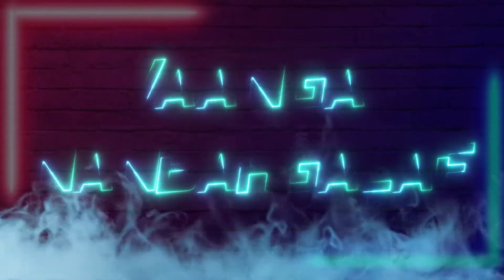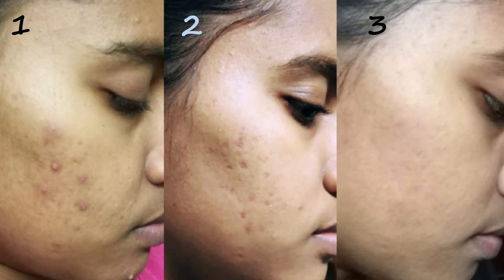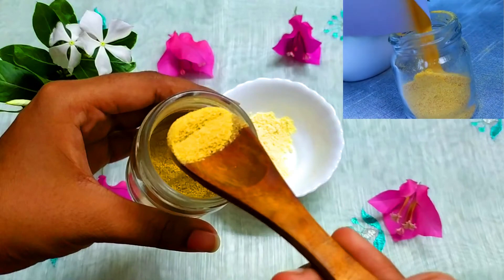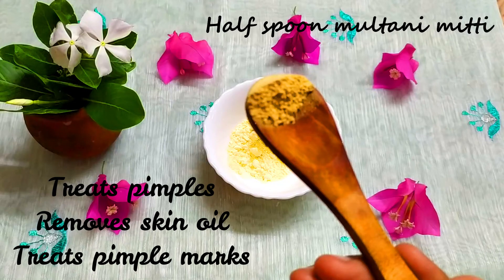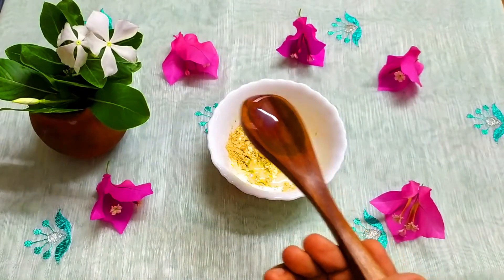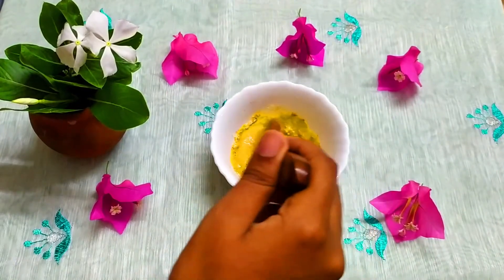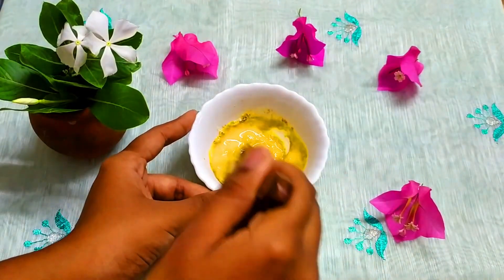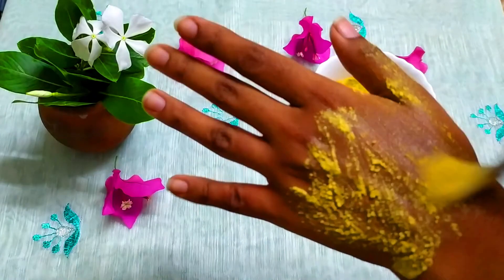In 6 Days - Remove PIMPLE MARKS,ACNE SCARS,DARK SPOTS & BLACK SPOTS at Home| Live proof inside!!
3.Comment Done
(you can also do those 3 steps to other videos which will increase your chance of winning also multiple comments allowed)
Do follow for further updates!

Use this pack 3 times a week and experience a spotless skin.

All problems and solutions are explained in detail for your easy use.PLEASE MAKE USE OF IT.PROBLEMS COME DAILY.DO NOT FEAR,BECAUSE SOLUTIONS ARE WRITTEN A WAY BEFORE THAT.HERE IS A SOLUTION FOR YOUR PROBLEM.

Pimples might be irritating and painful but they can be combated with care. The marks and blemishes caused by pimples, however, are what lead to nightmares. Although adding a healthy diet in your lifestyle might delay skin ageing and prevent pimples, but breakouts can still occur due to hormonal imbalance. Pimple scars are really stubborn that takes away from your skin's natural glow, leaving it scarred with dark spots. All of us want to flaunt a flawless skin that uplifts our confidence but pesky pimple marks take away all glory. As horrible as it may sound, there are ways to reduce pimple marks naturally.

So many cosmetics products are available for many problems but the main thing is,every products has chemicals which may not be suitable for our skin.Because our skin may be oily, dry skin and sensitive skin.So we face problems with every cosmetics products.So the best solution is usage of natural products as your skin care,hair care and as well as day to day care.

Many problems that are faced by us are pimples,hair fall,dandruff,ageing,acne,scars and so many.The best natural solution for every problems like How to cure pimples,How to prevent ageing,easy way to reduce dandruff and get complete rid of dandruff, best solution for hair fall in a day and hairfall solution in a month, to get smooth and brightening skin, to get glassy skin,to cure white patches,to cure dark circles,to cure puffy eyes,to clear blemishes and above everything fitness plans and diet plans for our day to day life,exercise strategies,yoga and meditation,stress , mental stress solution and so many to go.
We are sharing the best tamil beauty tips.In this tamil beauty channel we have published various secret,shocking tips which are simple,easy and quick to use at any time.